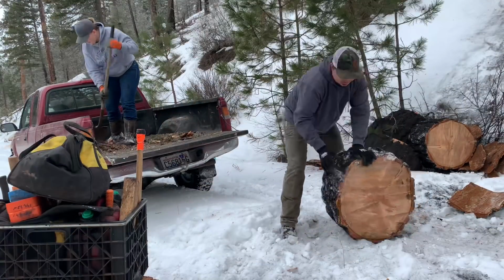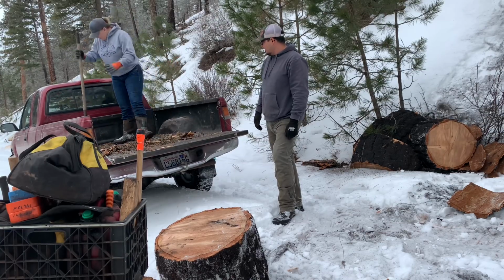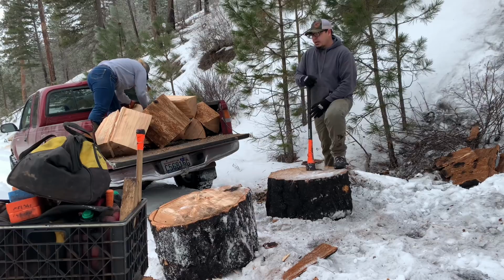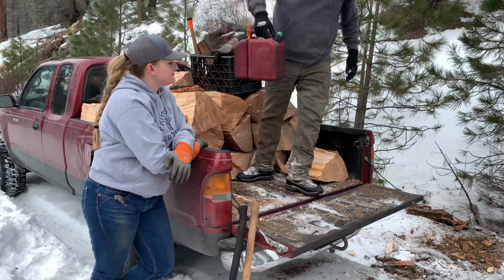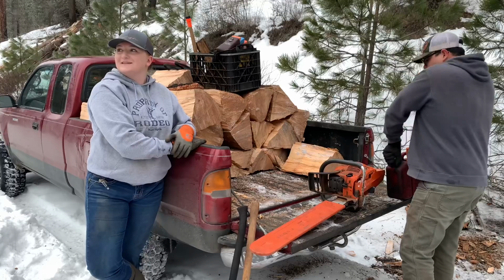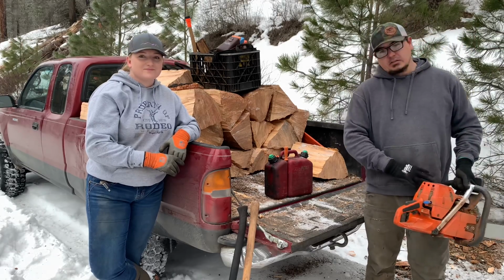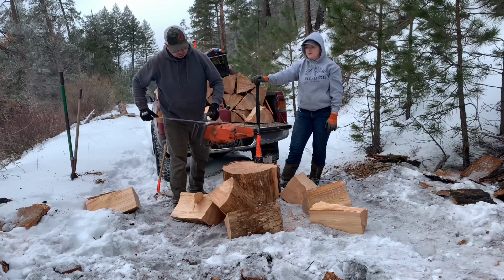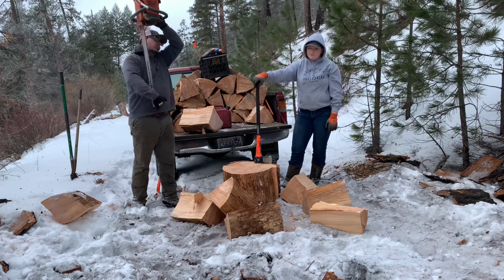FIREWOOD & HOW TO CARRY A CHAINSAW!